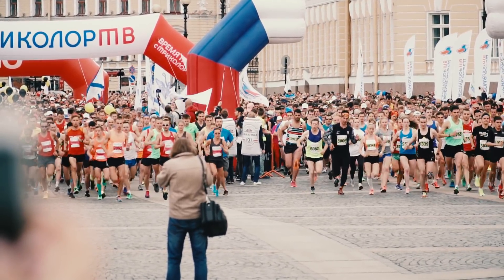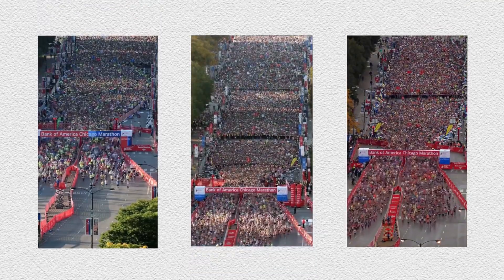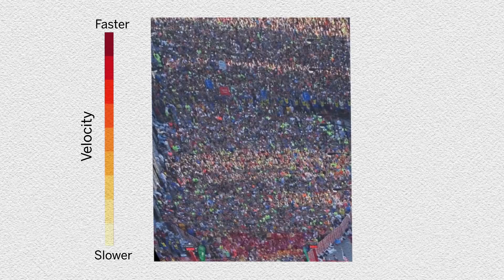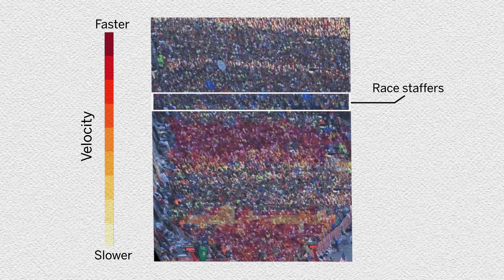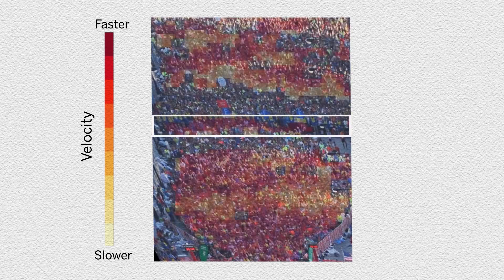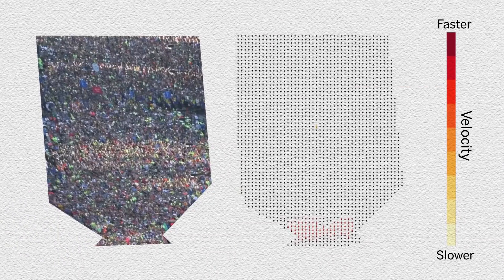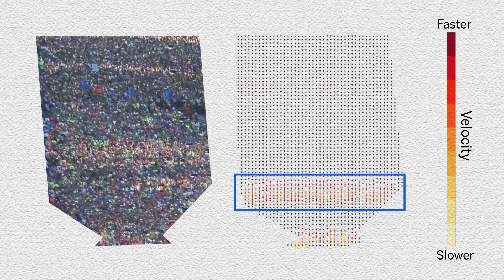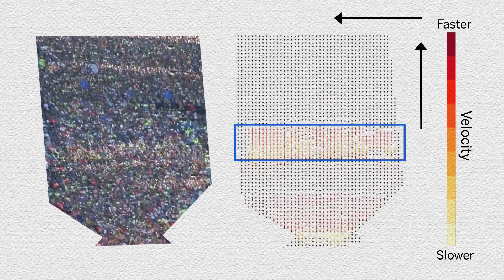Watch a 'wave' travel through a pack of marathon runners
Using video from four different marathons, researchers track how motion moves through crowds

Credits

editor/narrator
Meagan Cantwell

supervising producer
Sarah Crespi

citation
N. Bain and D. Bartolo
Science 2018
DOI: 10.1126/science.aat9891

Douglas Weibel
Videoblocks
Pond5

script
Meagan Cantwell
Sarah Crespi
Catherine Matacic

music
"Tenderloin"
Chris Burns